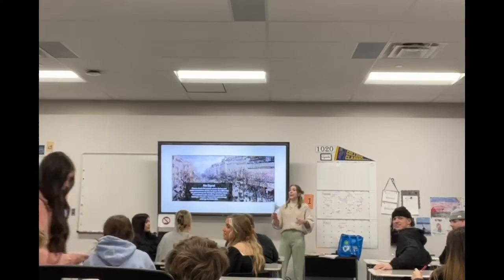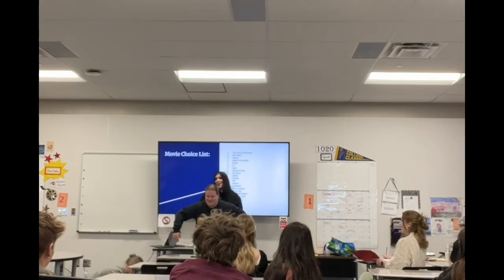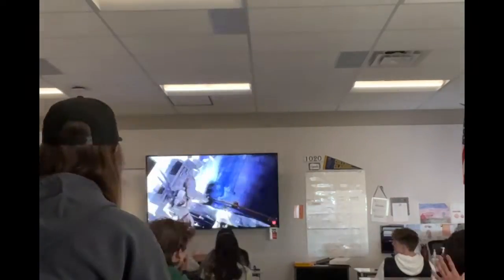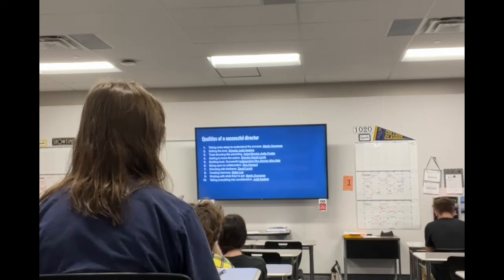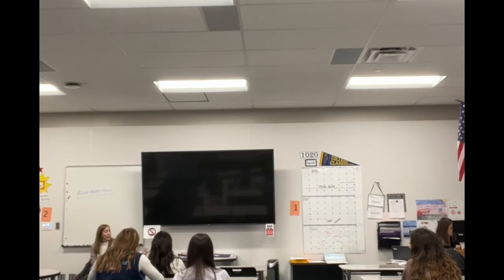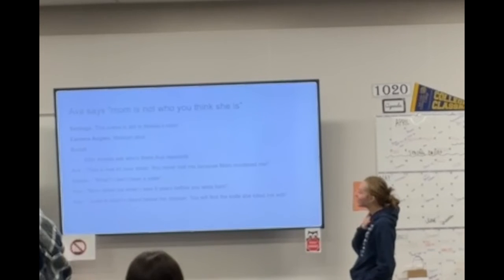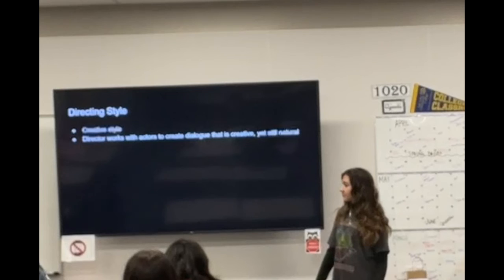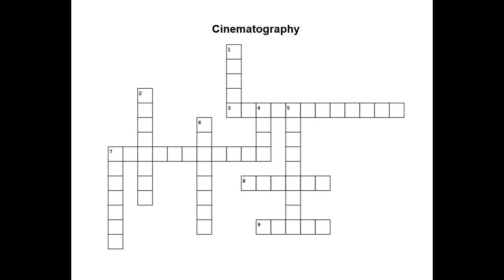Final Arts Teaching Project Video